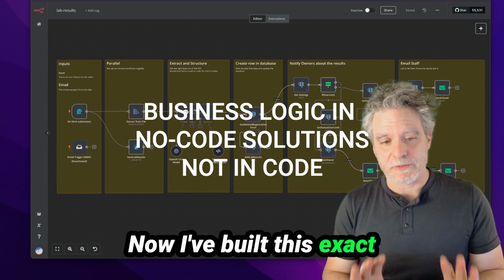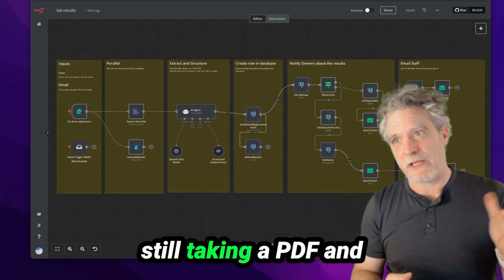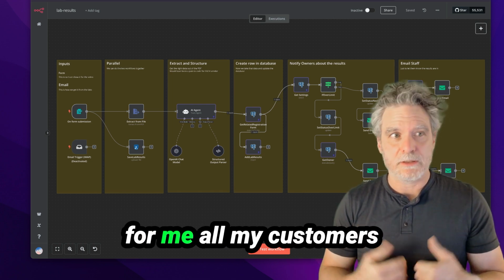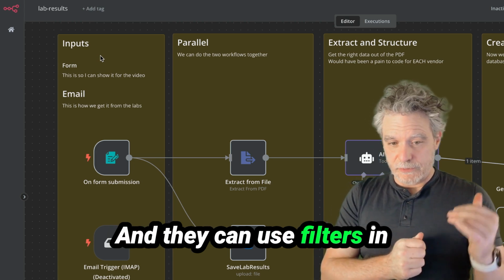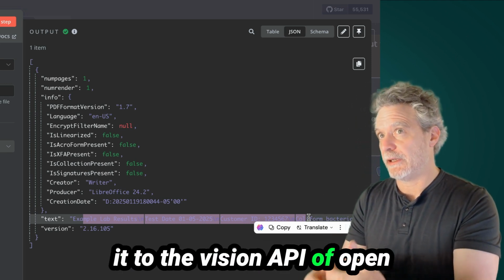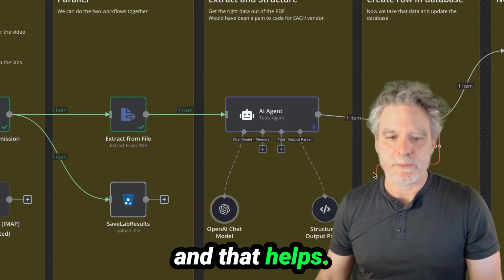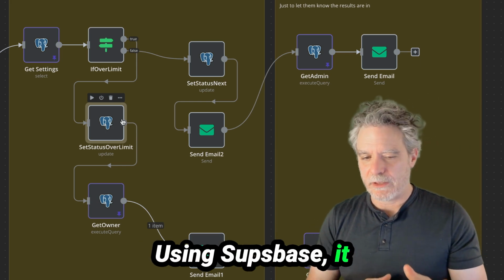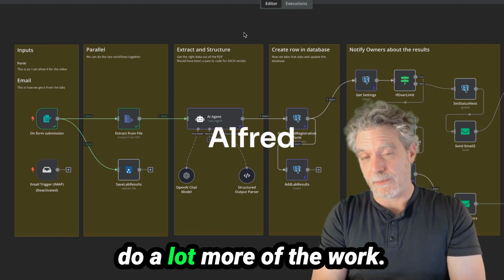🔧 Moving Business Logic to N8N: A Practical Guide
In this video, I show you how moving business logic from code to N8N can transform your development process. Watch as I demonstrate a real-world lab results processing system I've built for multiple clients, showcasing how N8N can handle complex business workflows without writing traditional code.

Key Points:
• How to handle PDF processing with OCR and AI
• Managing parallel workflows in N8N
• Database integration and business logic implementation
• Error handling and notification systems
• Practical scaling considerations for small businesses

💡 Real Example: Lab Results Processing System
See how we automated:
- Email intake of lab results
- PDF data extraction
- Database updates
- Automated notifications
- Status management

⚠️ Common Challenges Addressed:
- Why not use Cursor AI?
- Does it scale?
- How to handle staging to production
- N8N quirks and how to work around them

# Upcoming Content:

1. Upcoming Video: "Wrapping an API in N8N" (no AI, pure business logic)
2. Future Video: "Moving from Staging to Production in N8N"
3. Future Deep Dive: Using Postgres event triggers with N8N
4. Tutorial: Different patterns for staging to production migration

# Timestamps
00:00 N8N Not Code for your Business Logic
00:17 Business Logic in No-Code Solutions
01:28 A little bit of Ai
02:15 Why Not Cursor.Ai
03:03 Execution History is a big win
03:20 Does it Scale?
04:31 N8N is not Perfect, Be Patient
04:52 Inputting the Data Digging into the Workflow
06:04 Extract PDF
06:50 Save to Digital Oceans Spaces
06:57 Structured Output and Parsing the PDF with Ai
07:46 Catching Errors
07:58 Saving to the Database Business Logic
08:41 Parallel Nodes
09:16 More Business Logic and IF Else nodes
10:14 That is a lot of Code!
10:43 Wrapping it up!
11:09 Training and Thanks